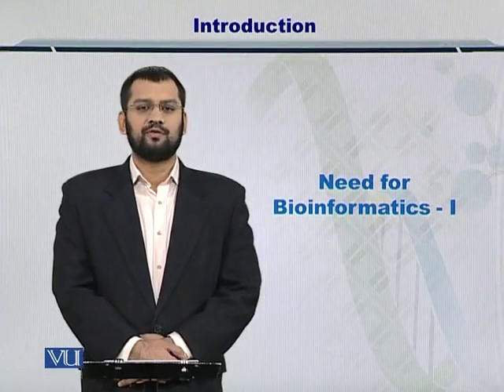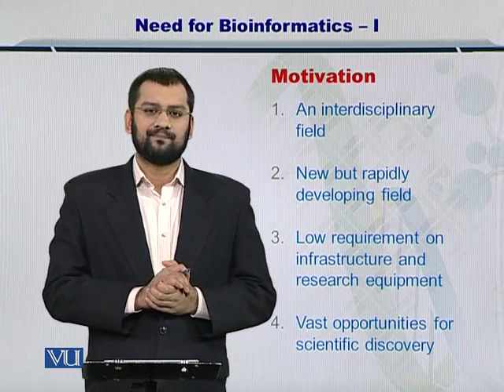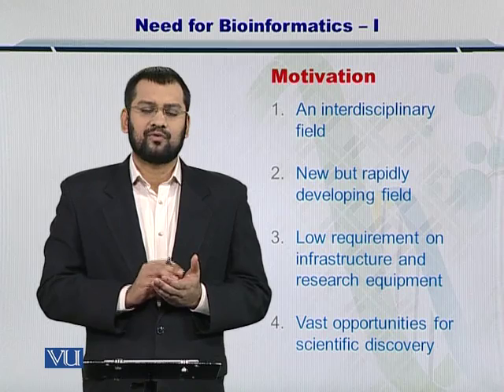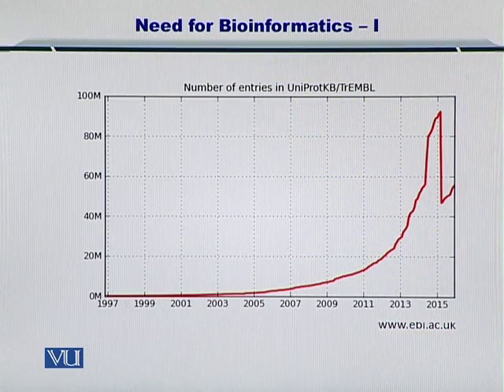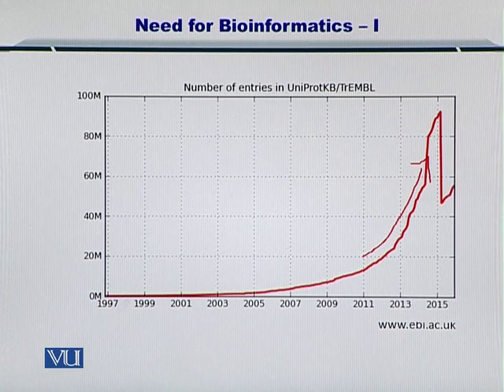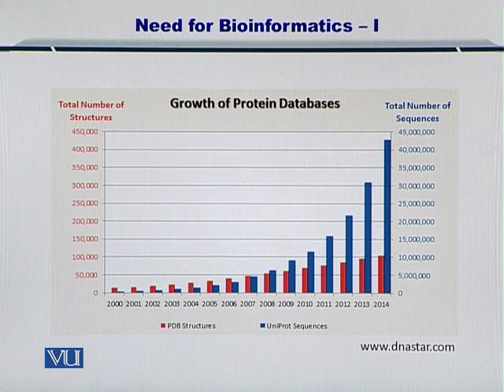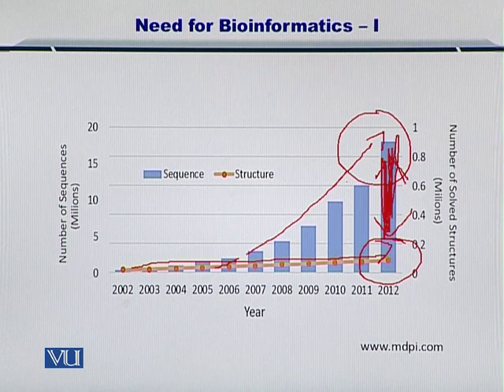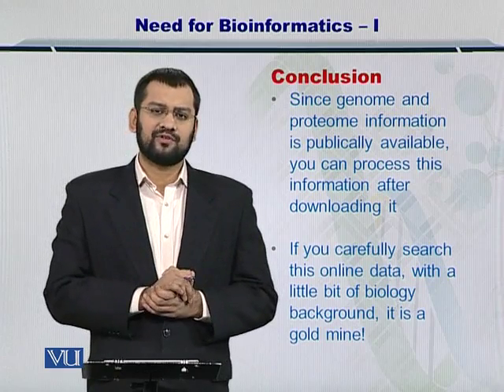Topic 3 (BIF401 - Bioinformatics I)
Course Code: BIF401
Course Name: Bioinformatics I
Instructor: Dr. Safee Ullah
Topic: NEED FOR BIOINFORMATICS –I